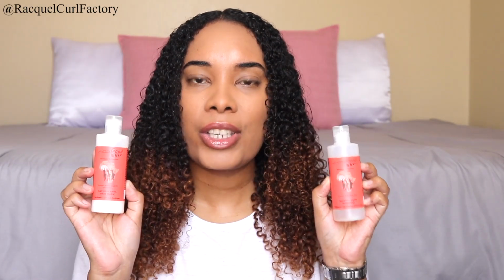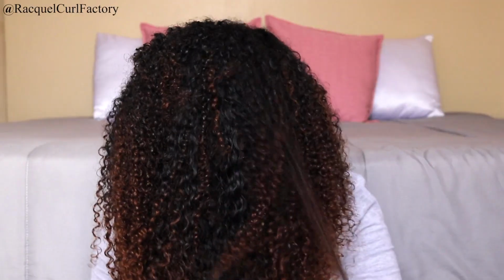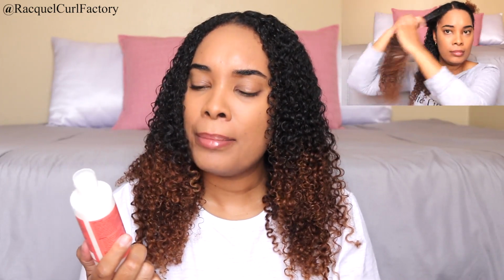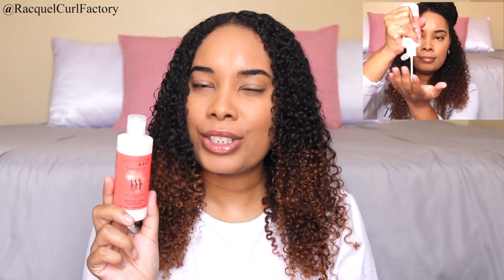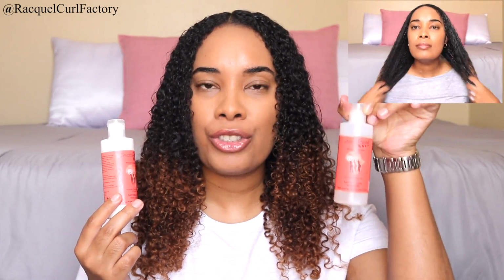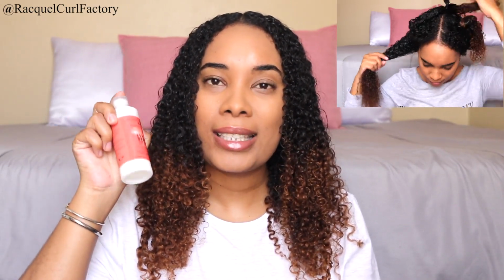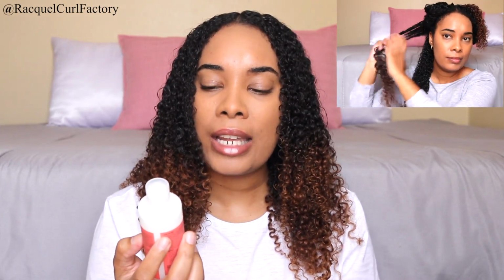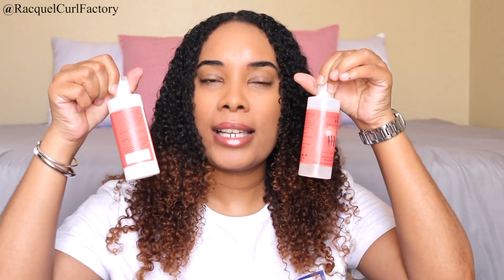KHOISAN HAIR PRODUCTS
The Khoisan Collection
I used the following products:
- Khoisan Collection Naturally Good Natural Curl Shampoo. It contains Coconut and Avocado Oil. It is Sulphate free and it promises to Nourish Dry, Damaged Hair. R45.00
- Khoisan Collection Naturally Good Natural Curl Hair Mask. It contains Kalahari Melon Seed Oil and Kraalbos. It promises to Repair Hair and it can also be used as a leave-in conditioner. R45.00
- Khoisan Collection Naturally Good Natural Curl Candy. It contains Coconut and Avocado Oils. It promises to Control Frizz and Define Natural Curls. R60.00